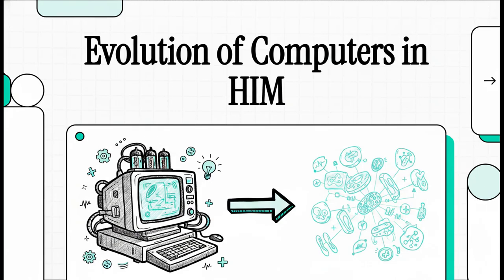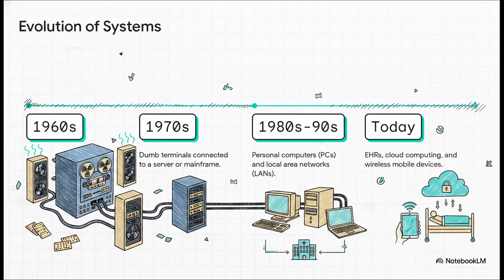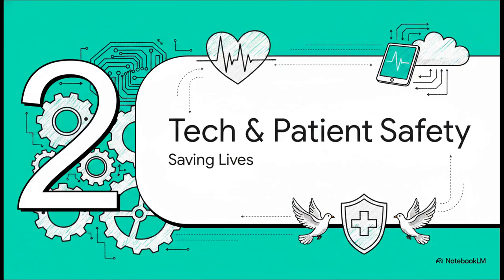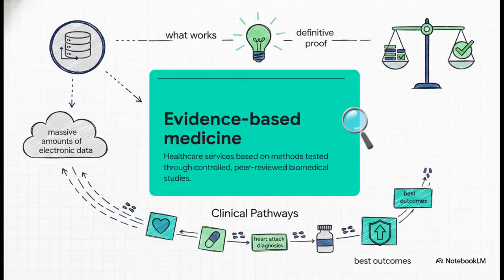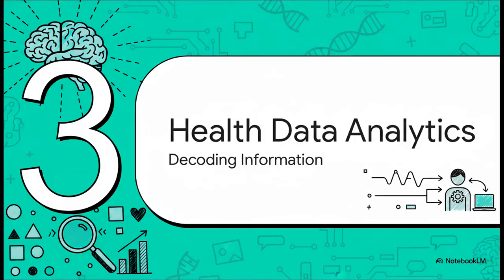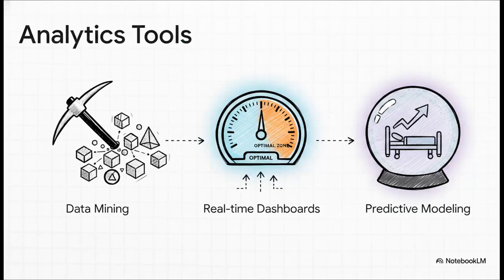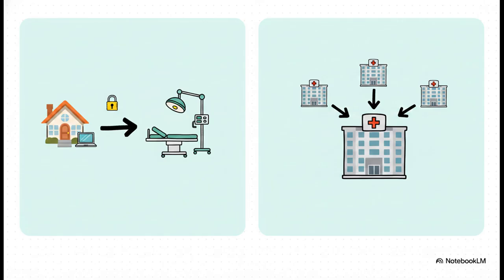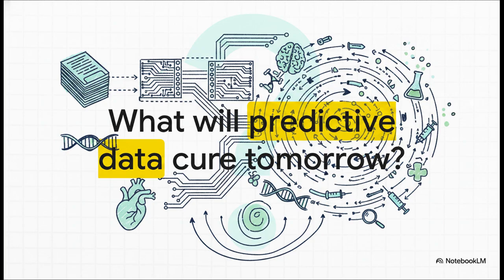Chapter 01 | Medical Devices vs. EHR Systems: Which One Matters More?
Healthcare technology has shifted from basic computing to complex data systems. Learn how medical devices and EHR systems impact patient care.

This overview tracks the progression of health information management, starting from early computing methods through to modern cloud-based solutions. If you are working in clinical informatics or studying the history of medical systems, understanding this timeline provides context for how we manage patient data today.

We examine the four stages of medical data analysis: descriptive, diagnostic, predictive, and prescriptive. By breaking down how these approaches inform decision-making, you will gain a clearer picture of how healthcare technology supports clinical outcomes and operational efficiency. The integration of robust EHR systems and cloud computing remains central to this ongoing technical evolution.